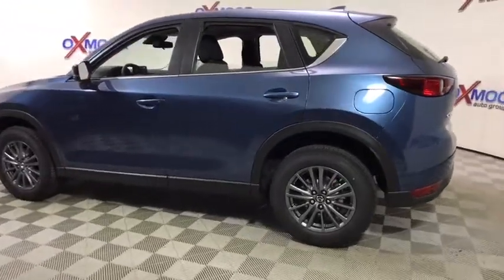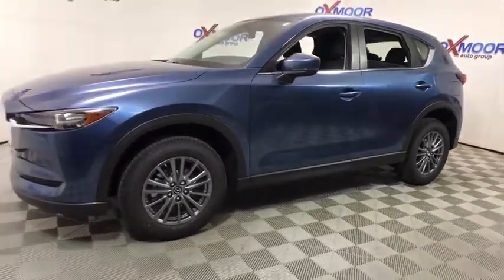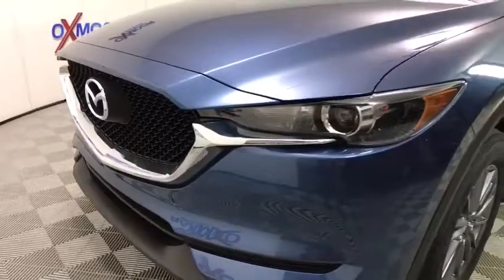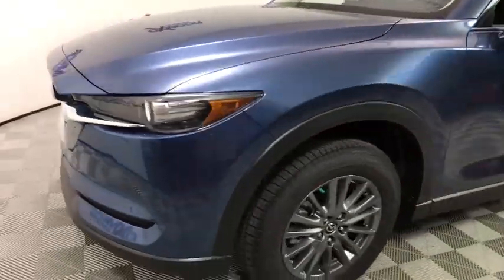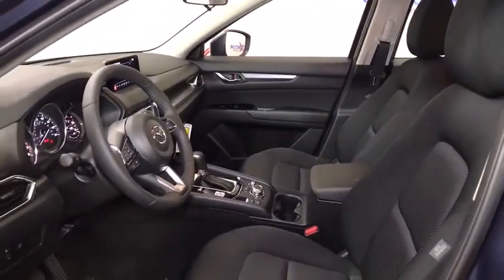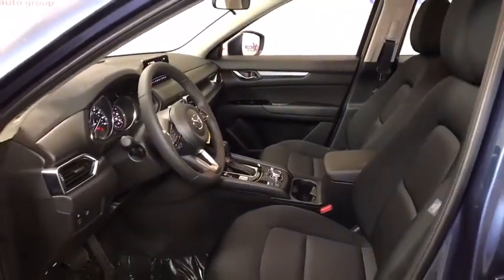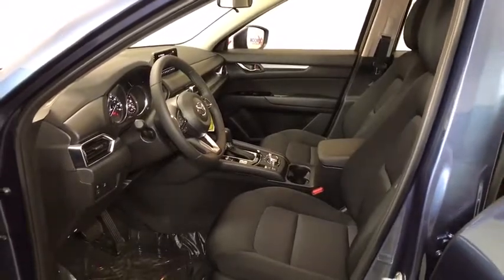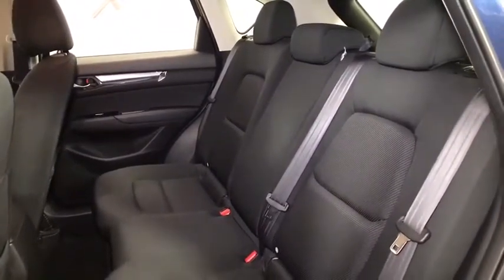2018 Mazda CX-5 Louisville, Lexington, Elizabethtown, KY New Albany, IN Jeffersonville, IN M13439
Eternal Blue N 2018 Mazda CX-5 available at Oxmoor Mazda in Louisville, Kentucky. Servicing the Lexington, Elizabethtown, KY New Albany, IN Jeffersonville, IN area.

Oxmoor Mazda
7913 Shelbyville Rd

2018 Mazda CX-5 Sport 31/25 Highway/City MPG  $500 - Customer Cash. Exp. 10/31/2018